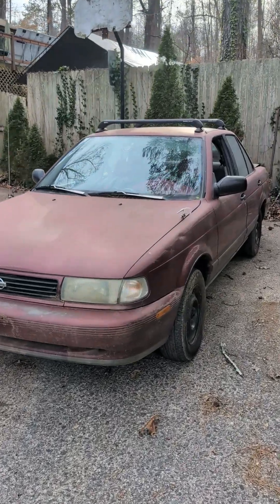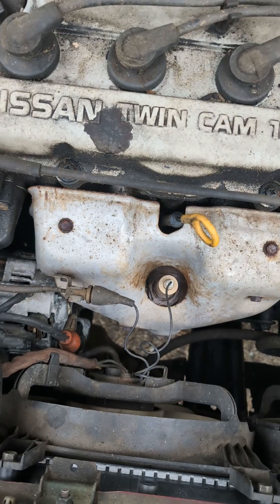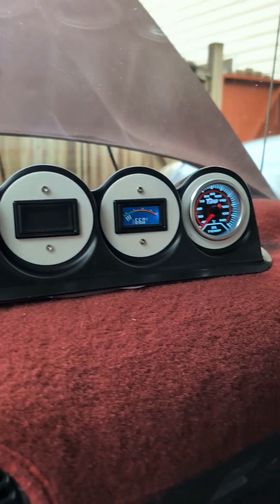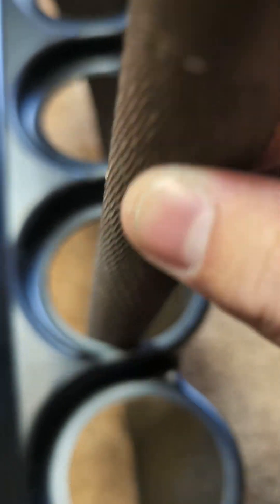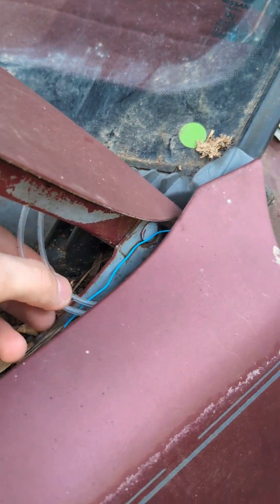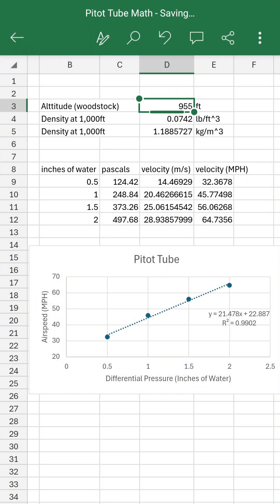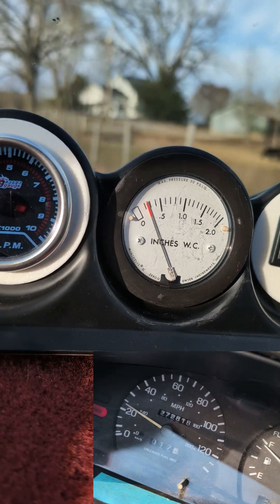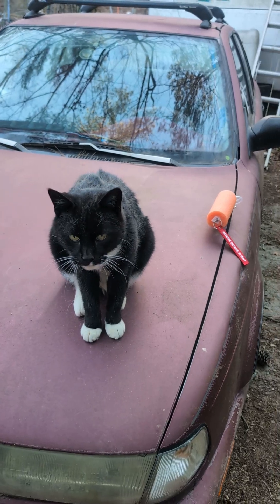An Automotive Pitot Tube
Because cars definitely needed more vacuum tubing...